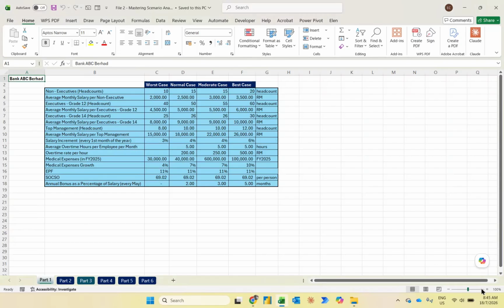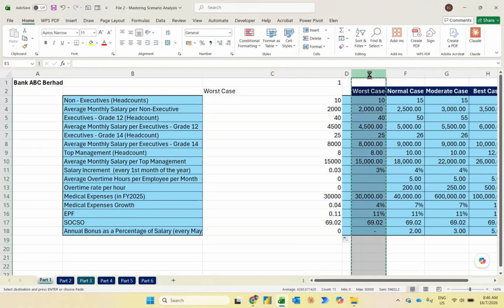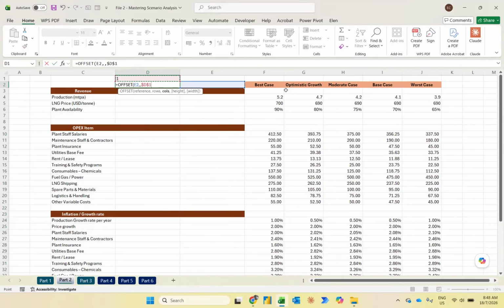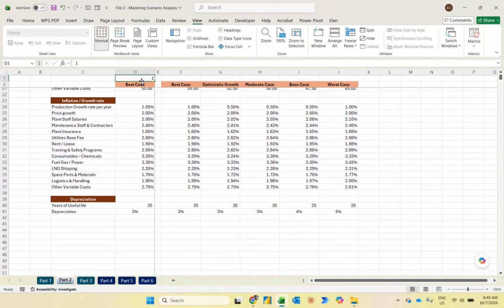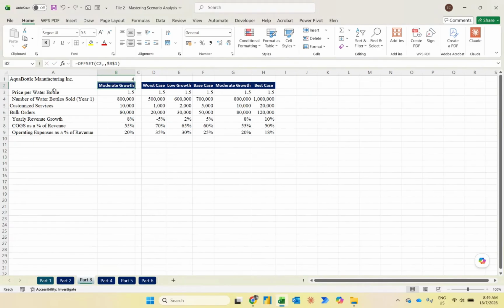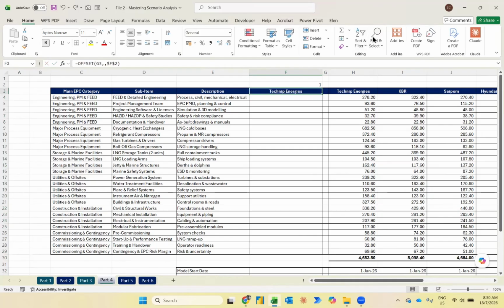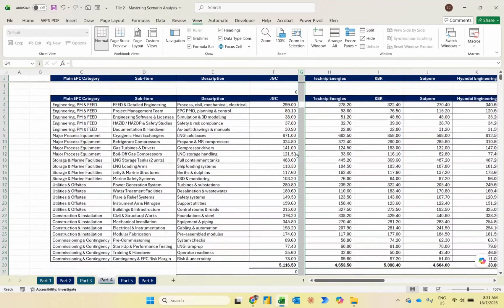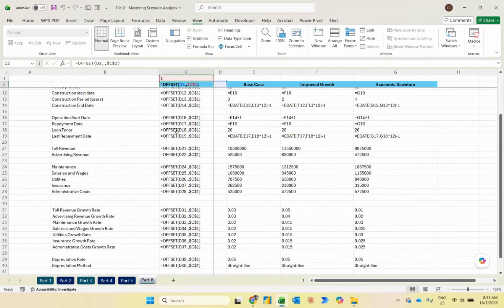🚀 𝗘𝘅𝗰𝗲𝗹 𝗢𝗙𝗙𝗦𝗘𝗧 𝗙𝘂𝗻𝗰𝘁𝗶𝗼𝗻 𝗧𝘂𝘁𝗼𝗿𝗶𝗮𝗹 | 𝟲 𝗣𝗿𝗮𝗰𝘁𝗶𝗰𝗮𝗹 𝗘𝘅𝗲𝗿𝗰𝗶𝘀𝗲𝘀 𝗳𝗼𝗿 𝗙𝗶𝗻𝗮𝗻𝗰𝗶𝗮𝗹 𝗠𝗼𝗱𝗲𝗹𝗹𝗶𝗻𝗴 & 𝗦𝗰𝗲𝗻𝗮𝗿𝗶𝗼 𝗔𝗻𝗮𝗹𝘆𝘀𝗶𝘀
In this video, I shared on how to use the OFFSET function through 6 practical exercises that gradually build your understanding from the basics to real-world financial modelling applications.

Instead of using static cell references, you'll discover how OFFSET allows your formulas to dynamically retrieve data based on different assumptions, making your spreadsheets more interactive and easier to maintain.

One of the highlights of this video is applying the OFFSET function to perform Scenario Analysis, where a financial model can instantly switch between different assumptions such as:
✅ Base Case
✅ Improved Growth
✅ Economic Downturn

📌 𝗜𝗻 𝘁𝗵𝗶𝘀 𝘃𝗶𝗱𝗲𝗼, 𝘆𝗼𝘂'𝗹𝗹 𝗹𝗲𝗮𝗿𝗻:
  • 6 step-by-step practical exercises
  • Creating dynamic cell references
  • Switching between multiple scenarios
  • Applying OFFSET in Financial Modelling